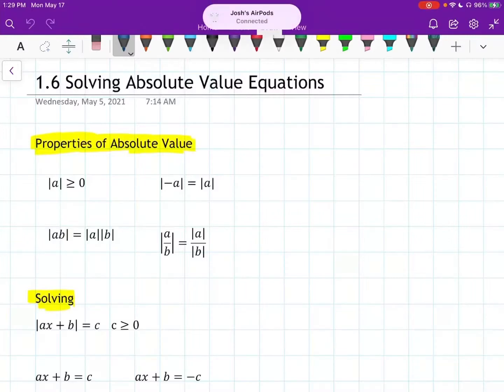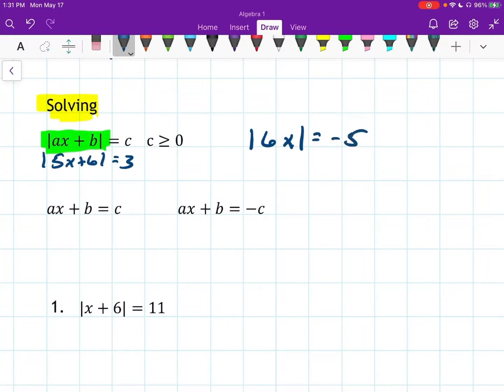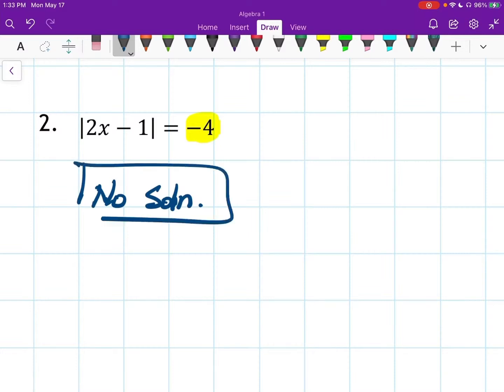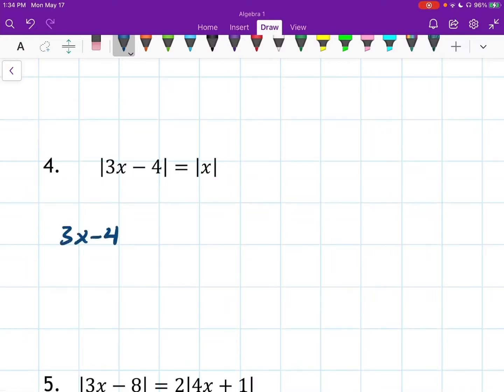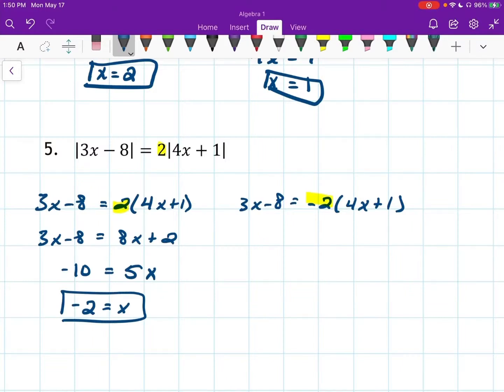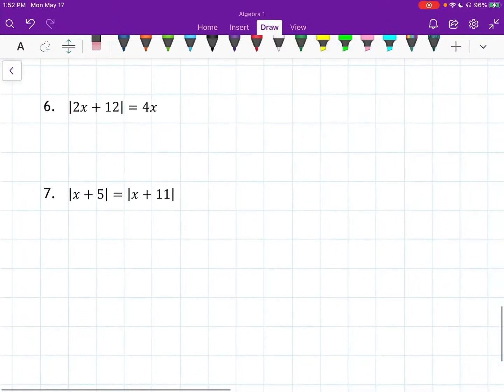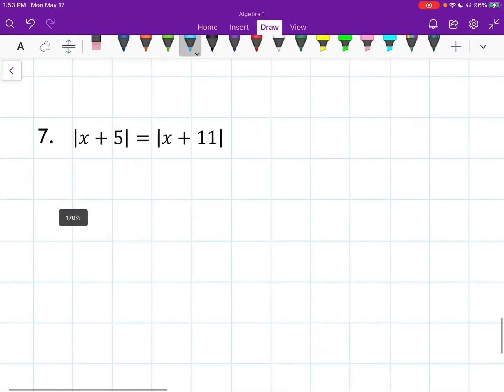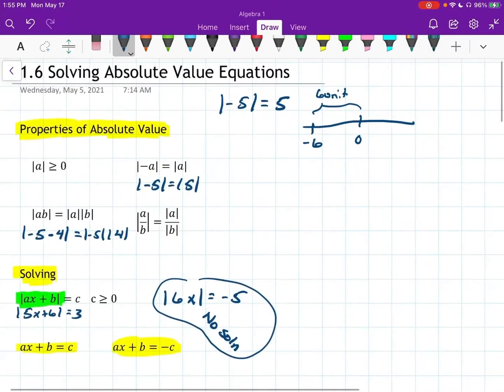1.6 - Solving Absolute Value Equations